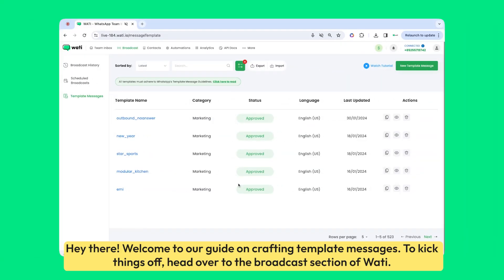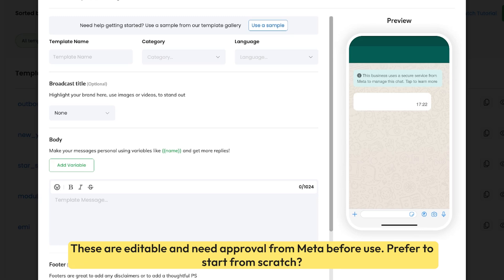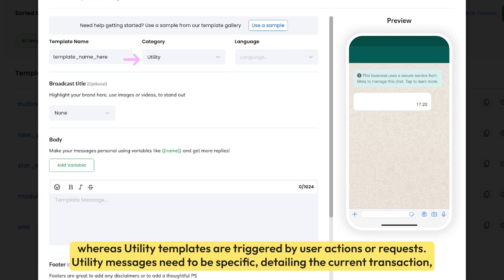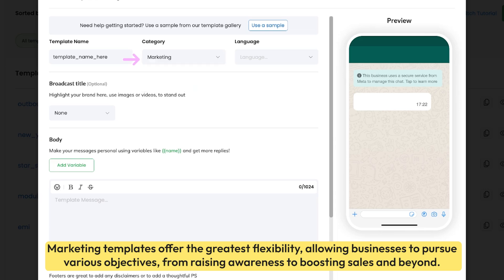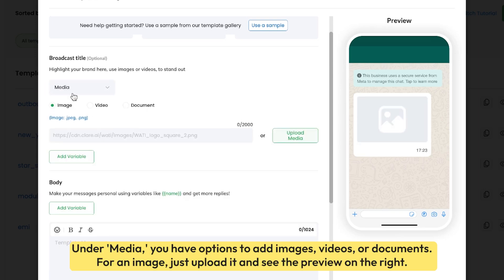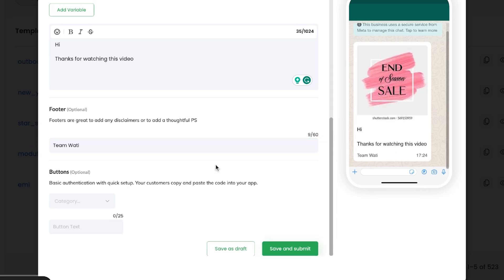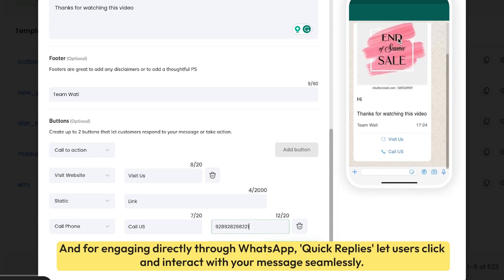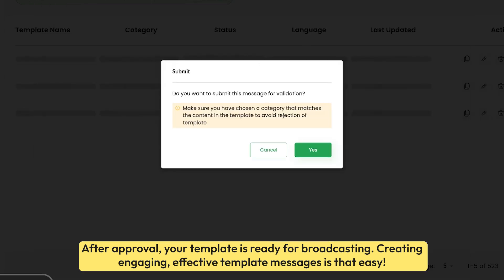How to Create WhatsApp Template Messages? | Wati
Dive into the world of Wati and discover the ease of crafting personalized template messages for your WhatsApp broadcasts. This detailed guide walks you through every step, from navigating to the broadcast section to selecting the perfect category for your message. Whether you're new to Wati or looking to refine your skills, you'll learn how to use our range of predefined templates or create your own from scratch. We cover everything from choosing the correct category for Meta approval to adding interactive buttons to your messages. By the end of this video, you'll be equipped to create template messages that resonate with your audience and align with your marketing goals. Watch now to master the art of message crafting with Wati!

Timestamps:

[0:06 - 0:25] Introduction to Template Messages in Wati
[0:26 - 0:34] Selecting from Predefined Templates
[0:35 - 0:59] Understanding Different Template Categories
[1:00 - 1:22] Choosing the Right Category for Meta Approval
[1:23 - 1:35] Selecting Language and Adding Media to Your Template
[1:36 - 2:03] Writing and Previewing Your Message
[2:04 - 2:11] Saving and Submitting Your Template for Review
[2:12 - 2:38] Adding Interactive Buttons for Customer Engagement
[2:39 - 2:54] Finalizing and Submitting Your Template for Broadcasting